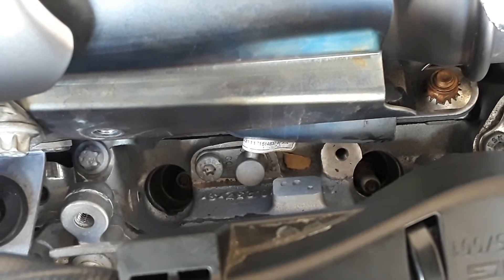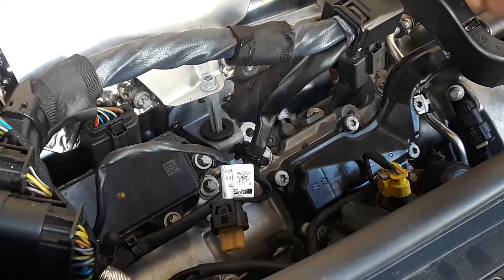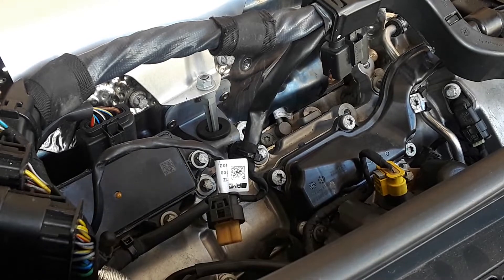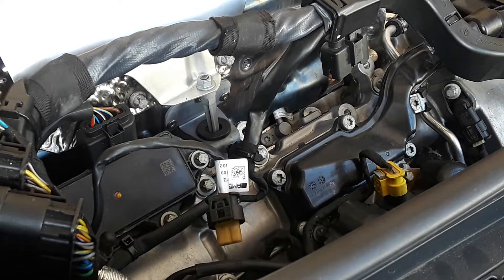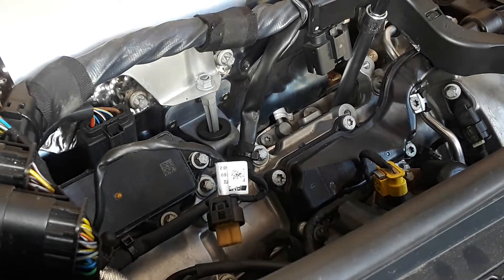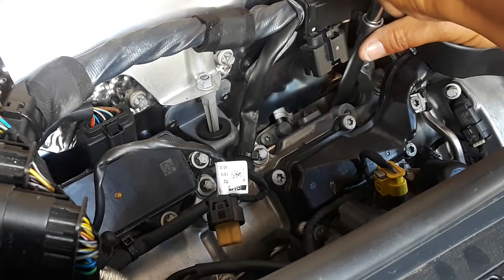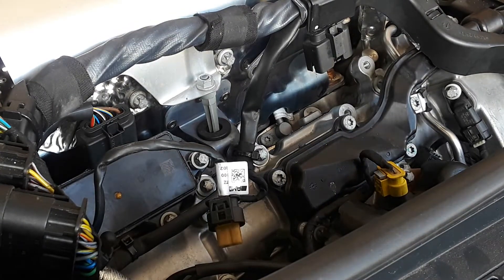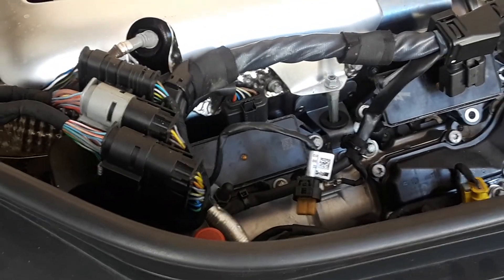Mercedes C63 S (Part2) Spark plug Change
Mercedes c63s part 2 spark plug change removal